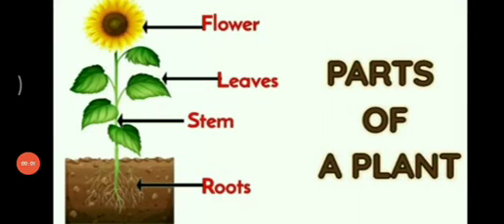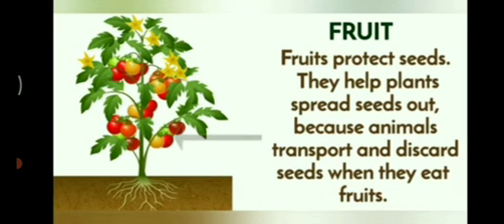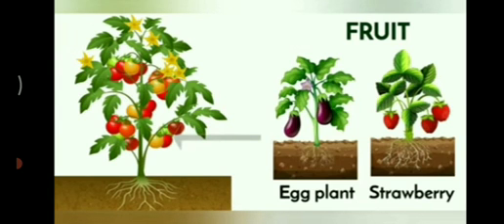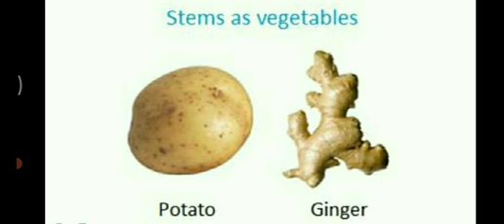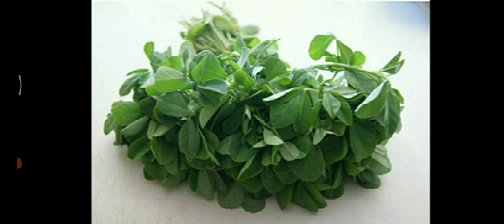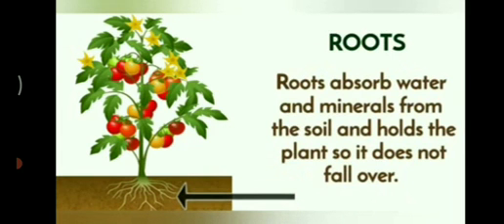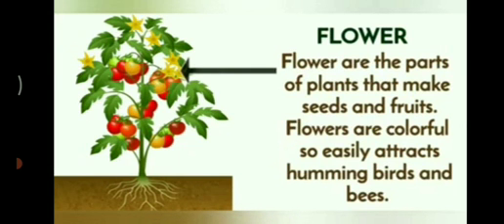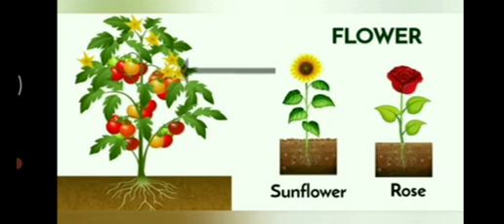PARTS OF A PLANT || ENVIRONMENT STUDIES || NCERT